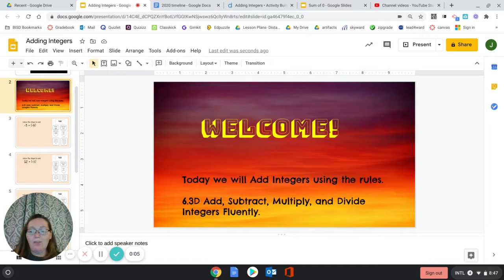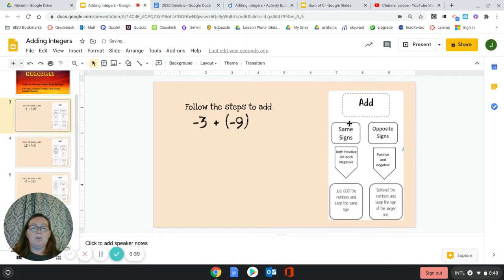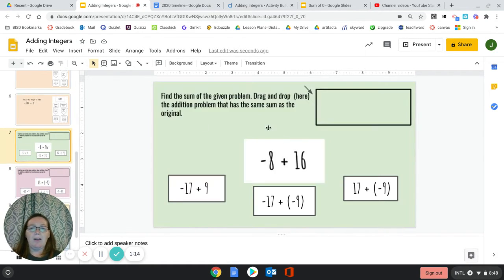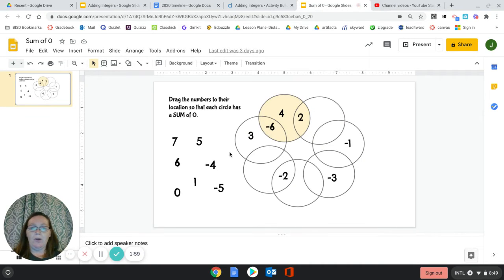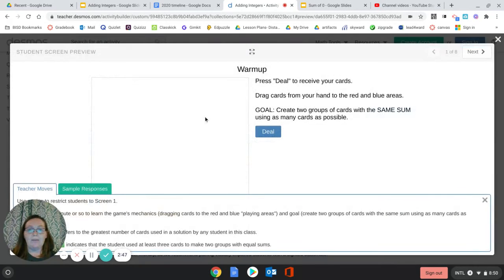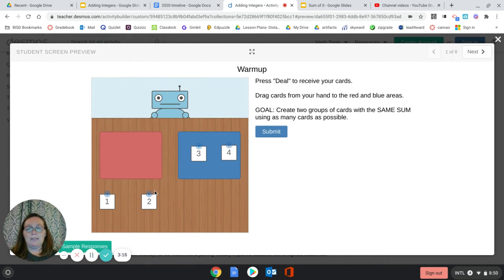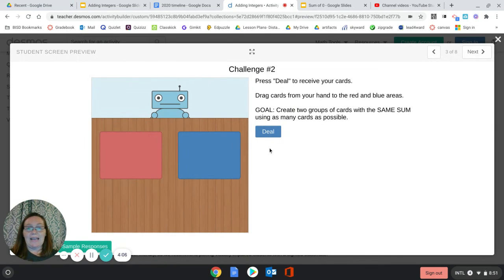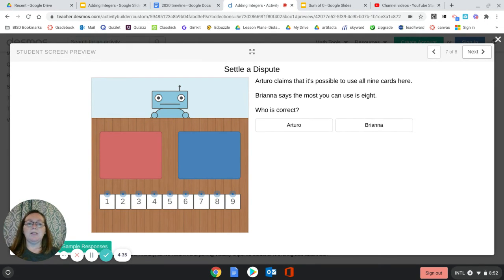honors adding integers